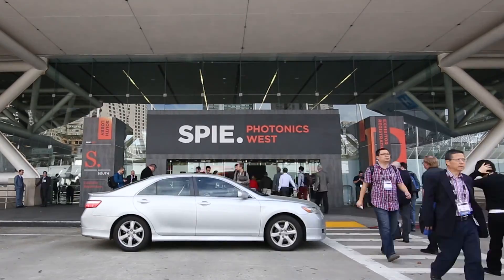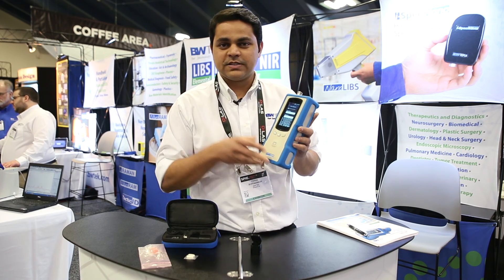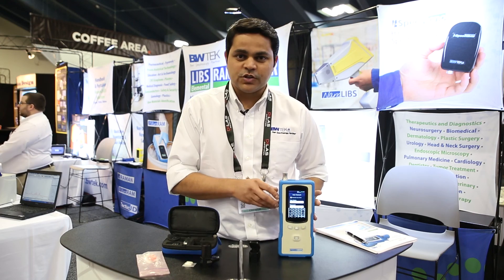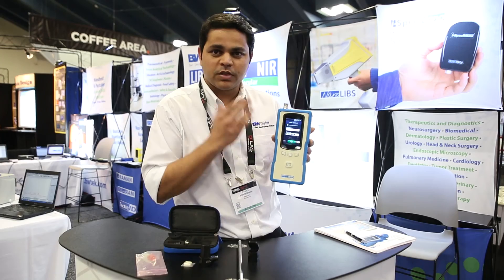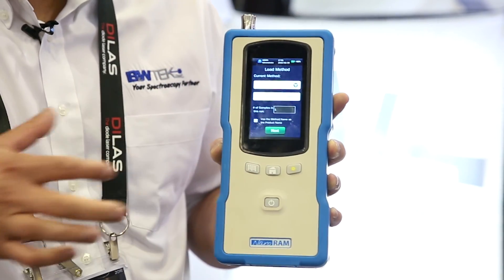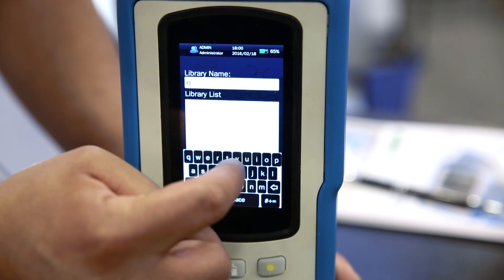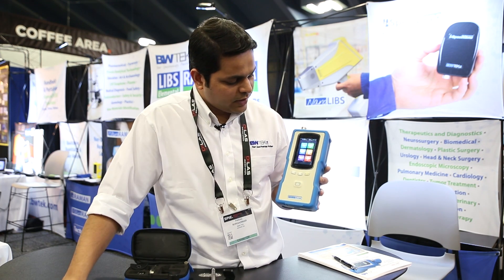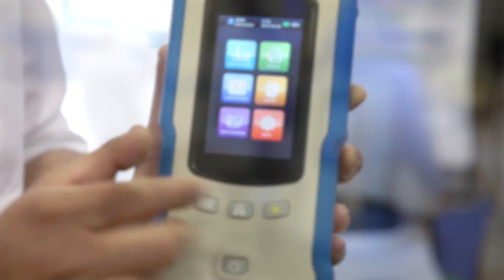Photonics West 2016 - The NanoRam from B&W Tek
This year at Photonics West 2016, we were excited to show off some of the new features of our NanoRam Handheld Raman Spectrometer. In this video, Parag Borgaonkar, Applications Engineer for B&W Tek, discusses some of the NanoRam's key features & accessories.